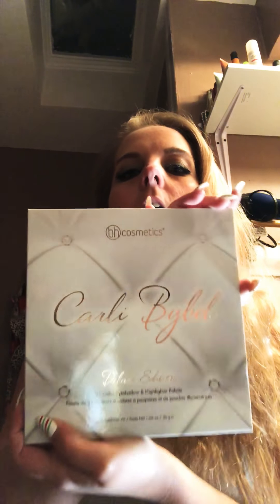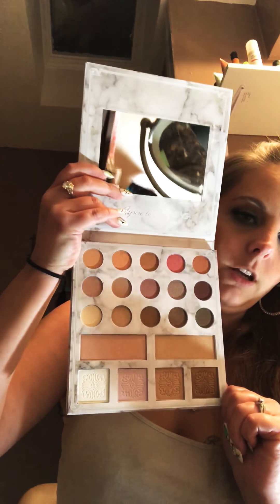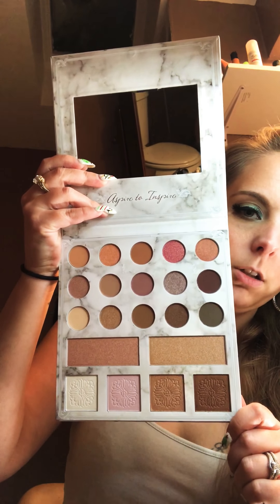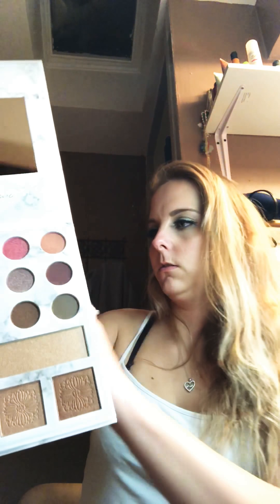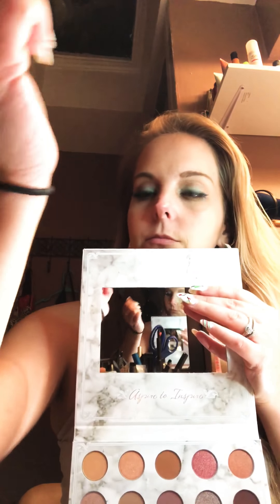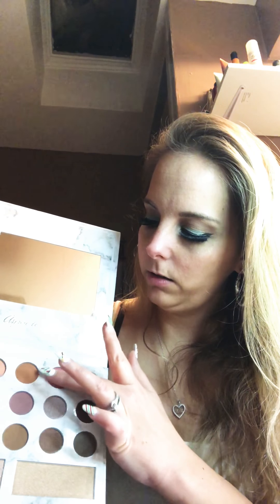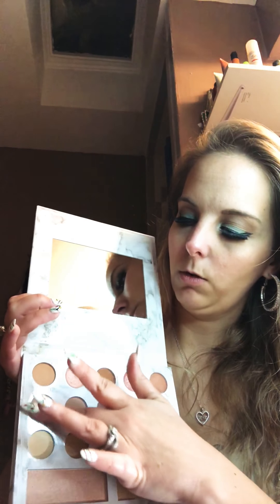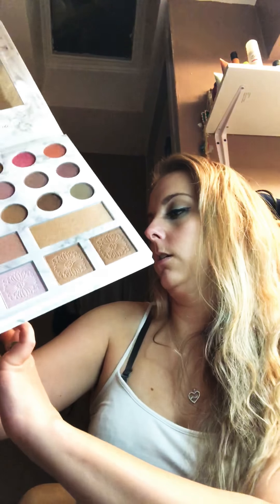BH COSMETICS HAUL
Hey everyone!! I got my first BH cosmetics haul today and I am so excited to try these products out!! BUT!!! That’ll  be on my next video so stayed tuned! Today I just went over what I bought and did swatches of the eyeshadow palettes.

•Carli Bybel Deluxe Edition 21 Color & Highlighter Palette

•Afternoon Rendezvous 16 Color Eyeshadow Palette

•32 Piece Brush set